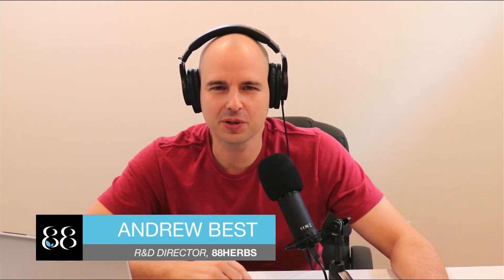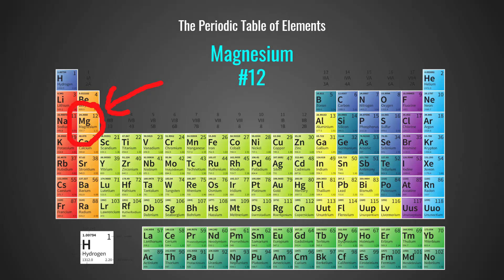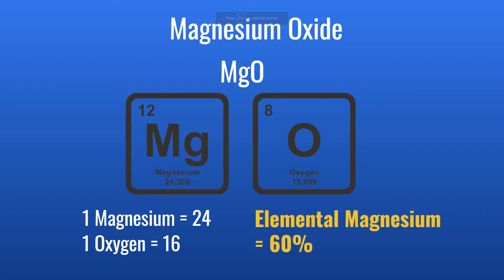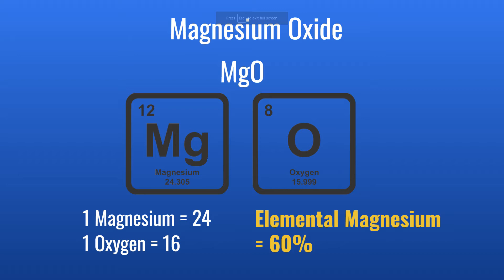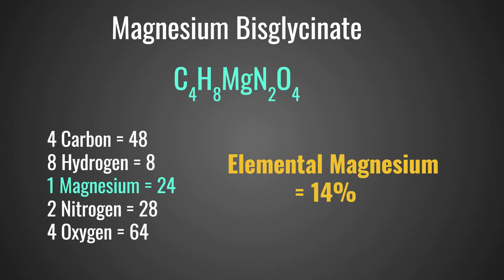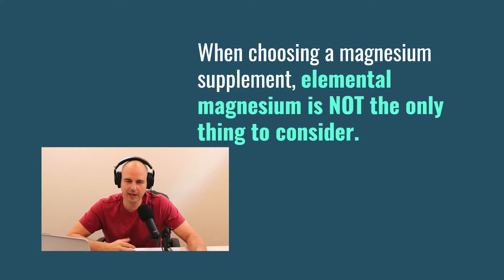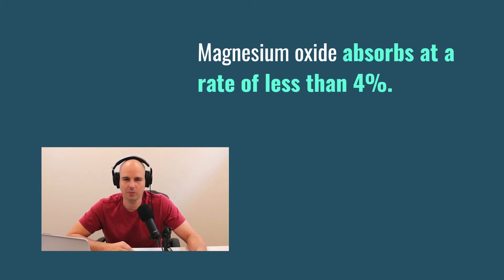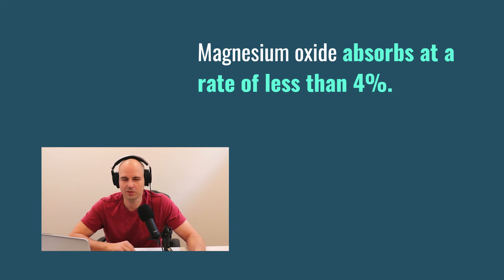What is "Elemental" Magnesium?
This video answers the question, "what is elemental magnesium"?

A lot of our customers ask this question.  It is essential to understand this term when trying to figure out which magnesium to use, and what dose you would like to take.

For a great magnesium product, try our non-buffered magnesium bisglycinate